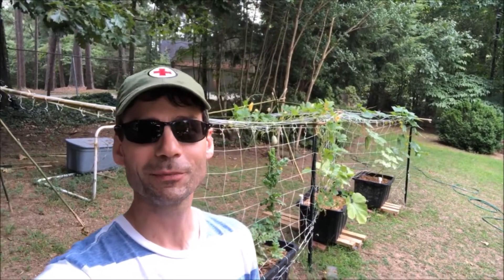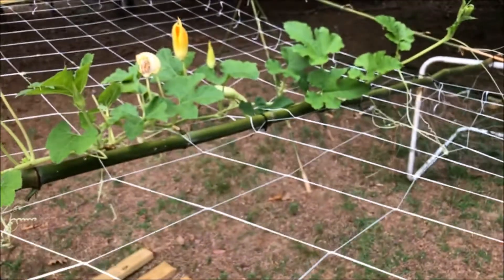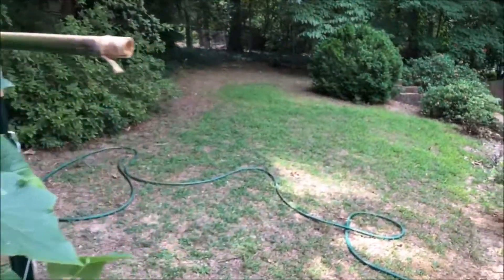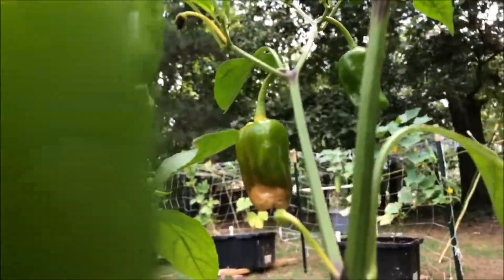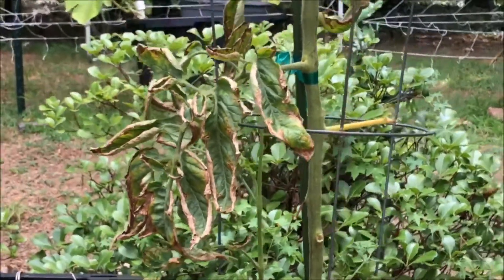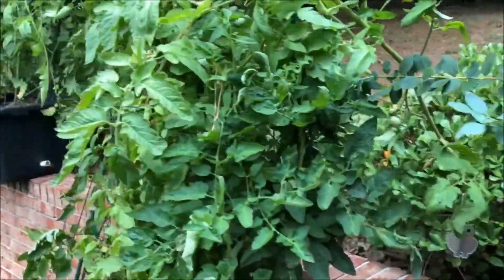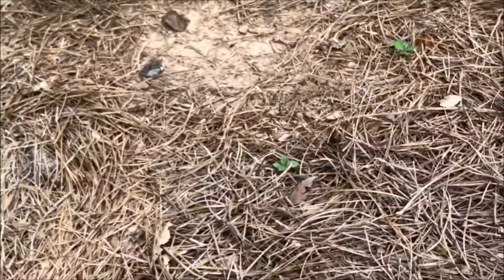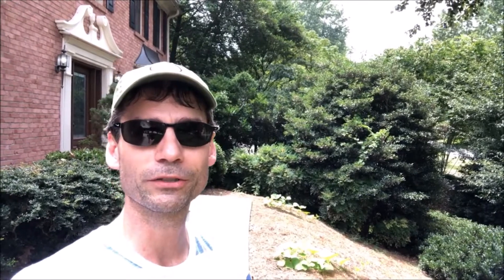Alex's July 2019 Garden Tour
Alex gives an update on his garden's progress through the middle of the summer and asks for some tips on a couple items.

Trellis netting
Pruning scissors
Calcium Nitrate
Soil pH Tester I use
Compost Tumbler